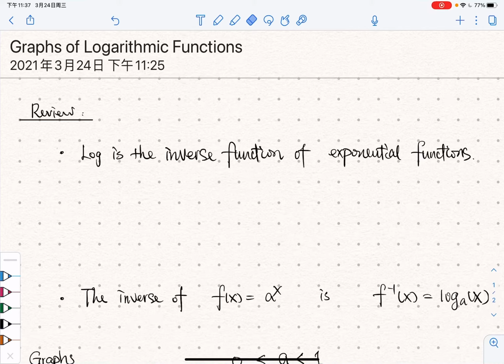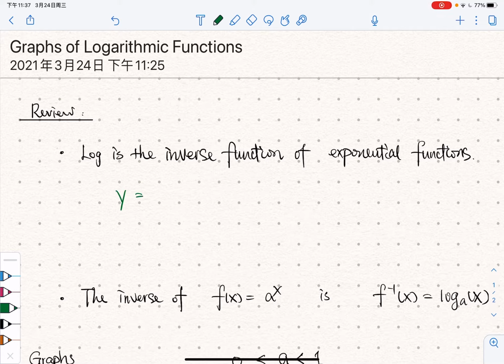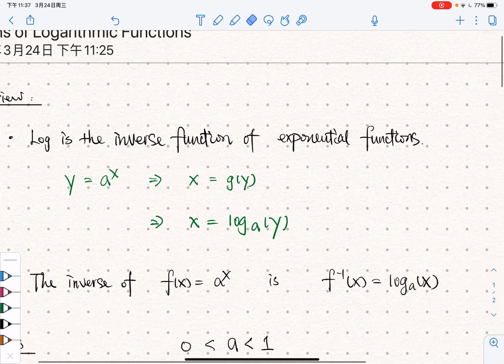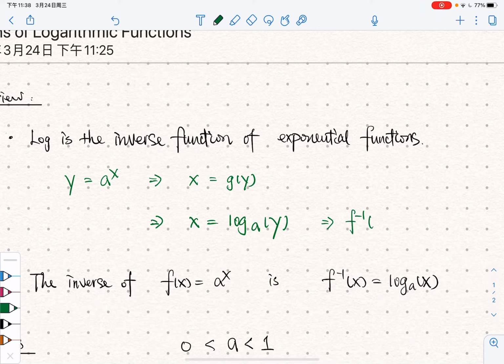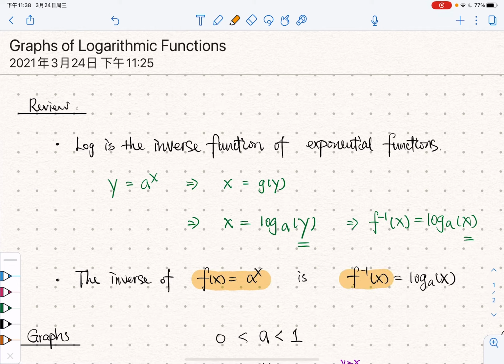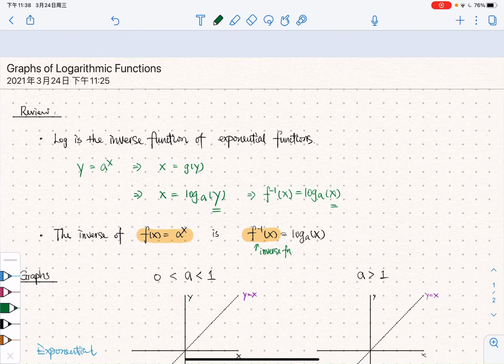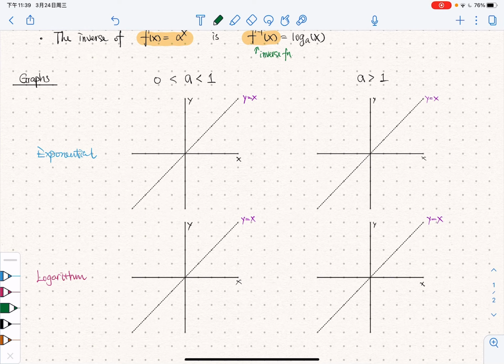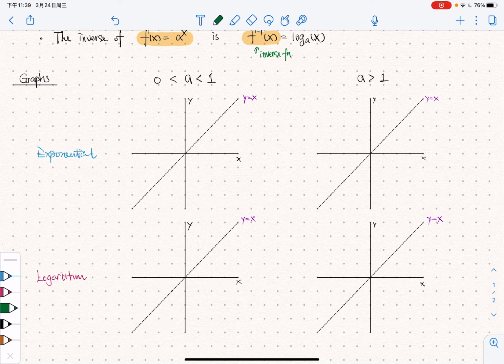Graph of Logarithmic Functions (1)